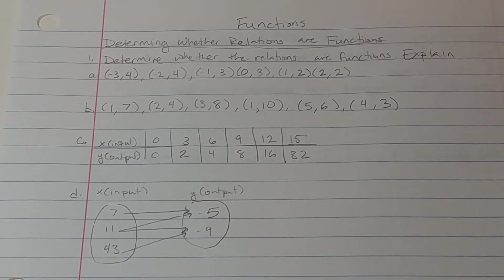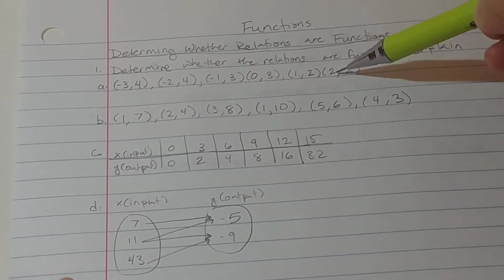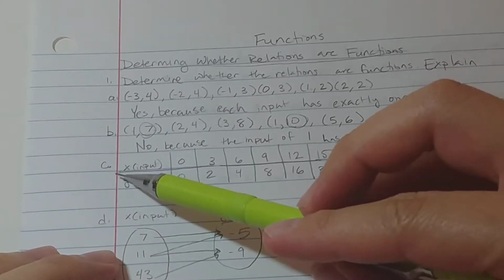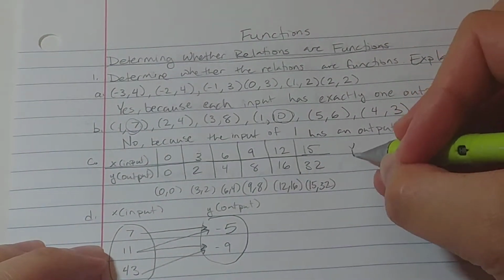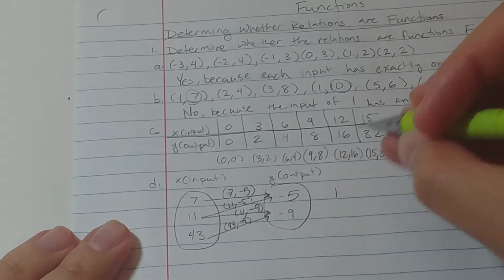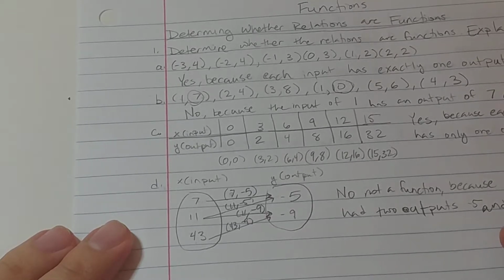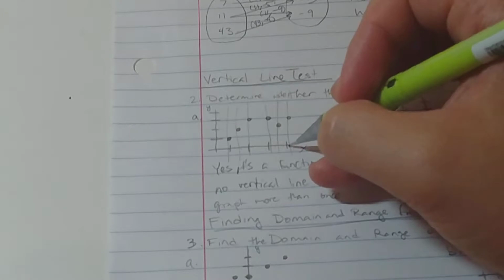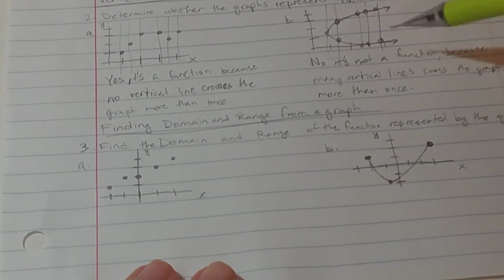Alg 1 Functions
Sorry for any mistakes. 3.1